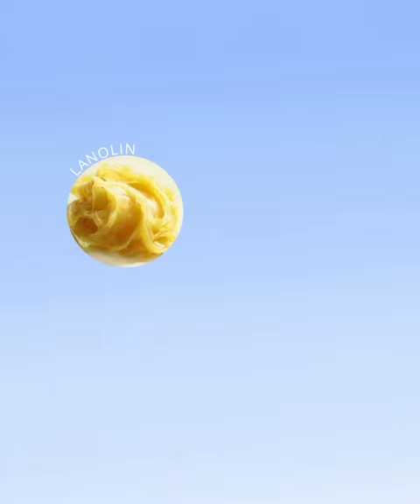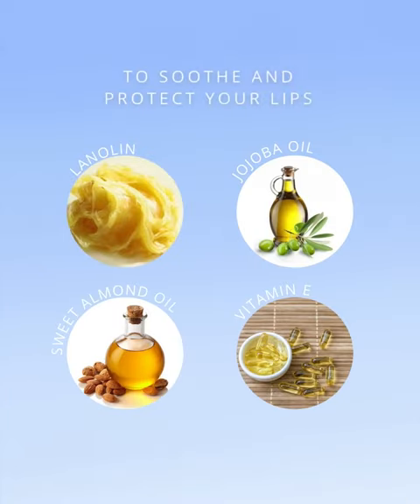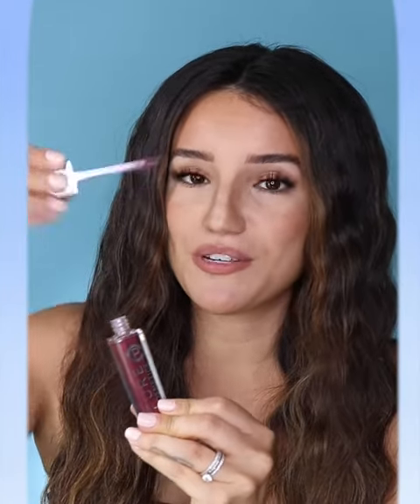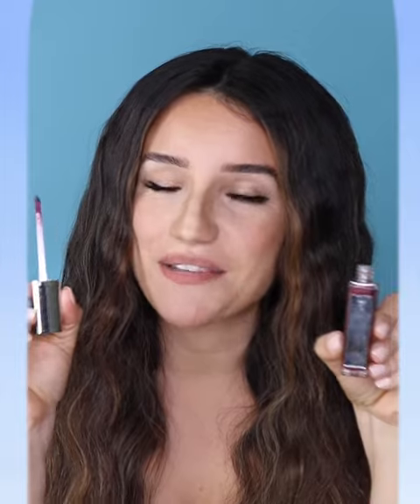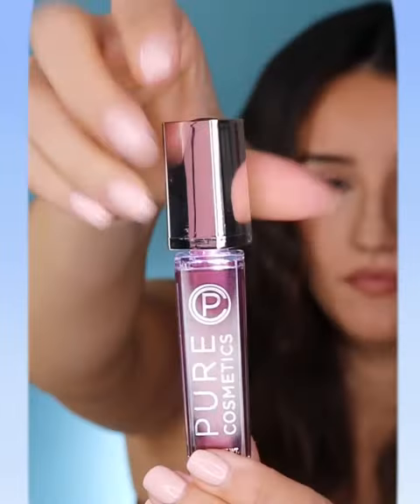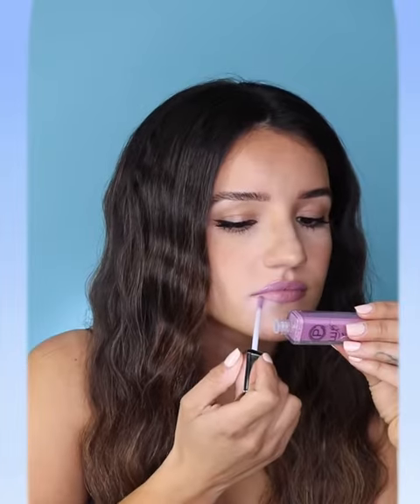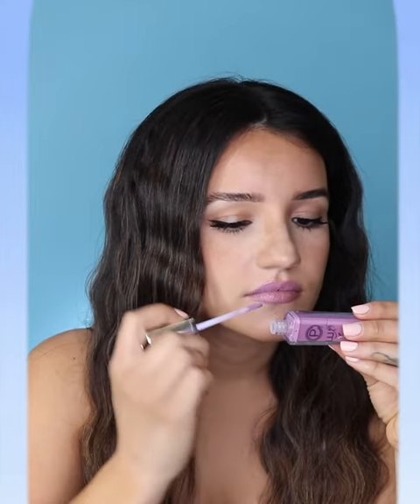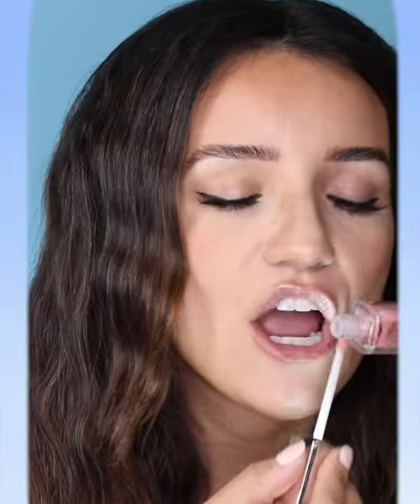Pure Cosmetics Try-On with Kelsey Vasquez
Pure Cosmetics Try-On!

Watch how beautycarecrew member @kelseyyvasquez uses the @purecosmeticsusa Pure Illumination Push Top Light Up lip Glosses! This lip gloss is conditioning and made with lanolin, jojoba oil, sweet almond oil and vitamin E to soothe and protect your lips while adding a brilliant shine. Our favorite feature is its LED-lit applicator that turns on at just the touch of a button and side mirror for easy on-the-go application! 💙